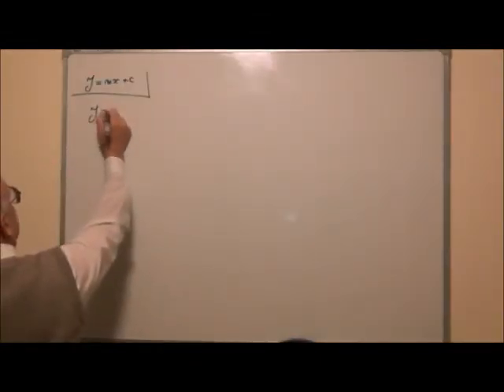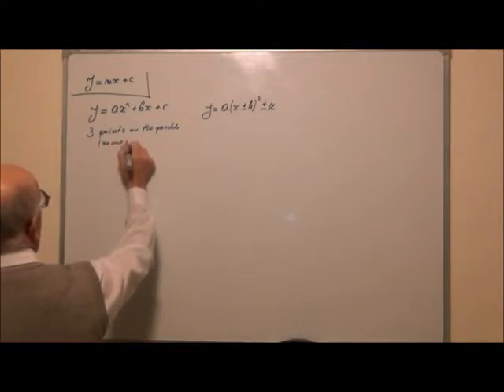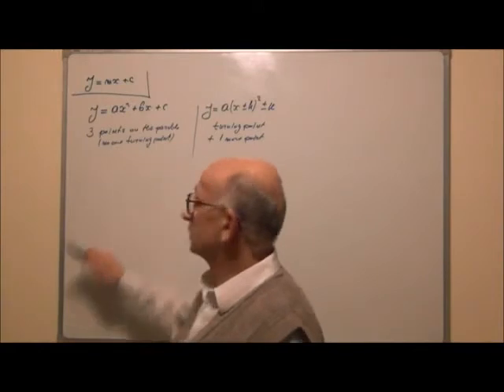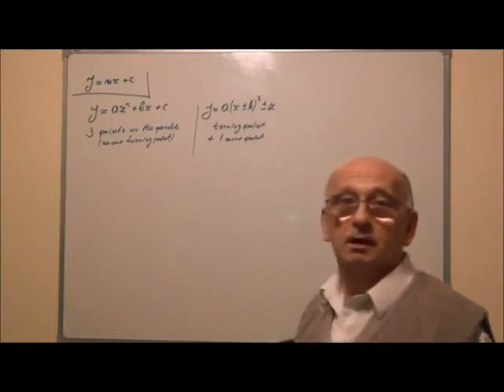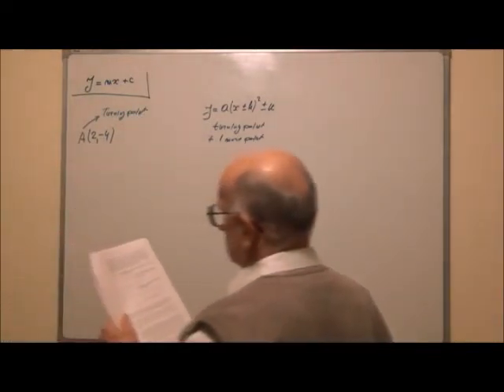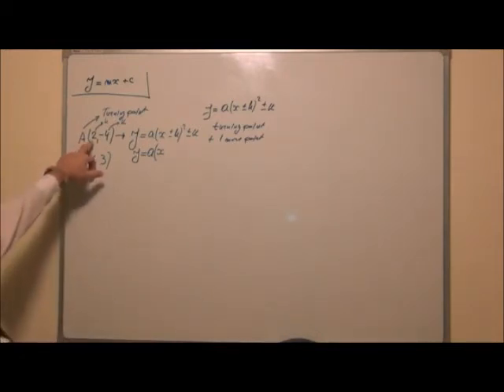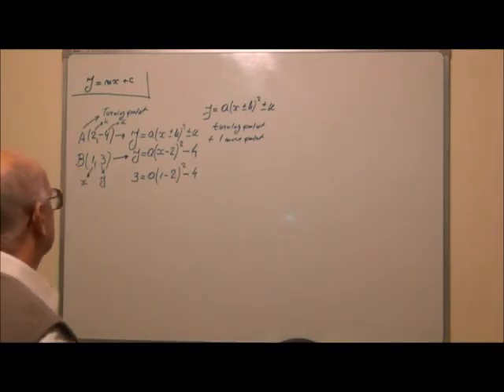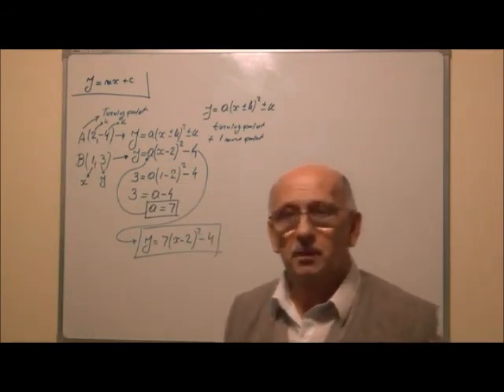Year 10 Session 24 Quadratics Practice 5 Part 2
MrMathsTutor tuition – What is it?

The main difference is that MrMathsTutor tuition in its work includes all the necessary elements for perfect tutoring that ensures good results. This includes many years of tutoring experience, access to first-class video lessons, providing a first-class and experienced online tutor for any need, using mathematical literature specially written with the same content as video lessons, as well as a number of other elements, including free help.

We are the only Victorian tuition practice that offers a great diversity of high-quality tutoring resources that are perfectly complementary to MrMathsTutor tuition. This is why our students are extremely satisfied with many of them achieving results beyond their expectations.

To ensure that each student is getting all advantages of tutoring and parents the lowest tuition fee, our MrMathsTutor tuition includes:
Unlimited access to all paid video lessons throughout the school year
Support from experienced expert tutor whenever needed
Free first lesson (on request)
Free tutorial book (pdf) that supports video lessons
Free periodical progress assessments with detailed reports and advice.

Mathematics Year 10
About 82 hours of video tutorial recorded on 62 videos, followed by pdf text reference (about 368 pages).

The subject is divided into two parts: Semester 1 (40 hours on 29 videos), and Semester 2 (42 hours on 33 videos) and further each of them in several chapters.

Aim

While still consolidating arithmetic, the priority is on studying and practicing algebra.
Developing a strong conceptual approach in solving mathematical questions.

Preparation for VCE mathematics in regards of establishing excellent knowledge on some VCE topics.
Development of: a scientific way of thinking, expressing mathematical ideas (by working out questions), correct scientific language, and mathematical notation.

Application of mathematical concepts and knowledge on solving non-routine questions and analysis and application questions.

Permanent revision of all concepts and topics studied earlier throughout most questions specifically designed for this purpose.

Start Your Journey To Success. You Are Not Alone On That Journey; We Are Here To Help You Further.